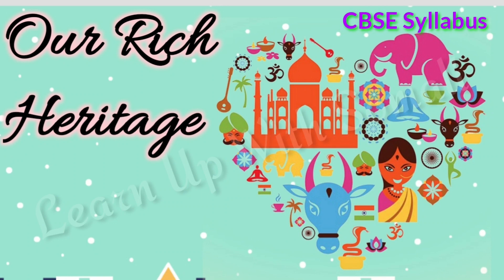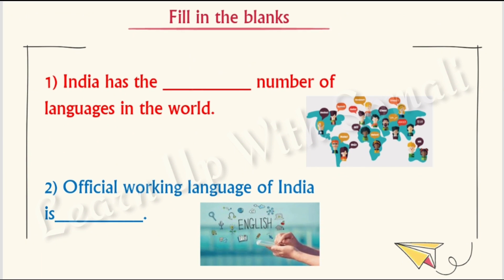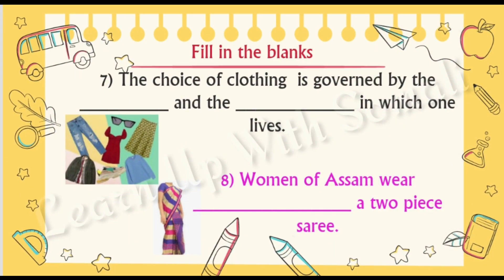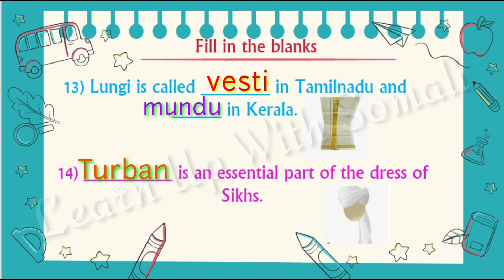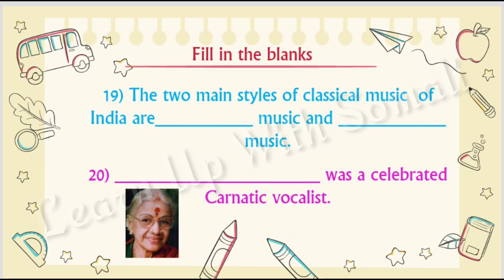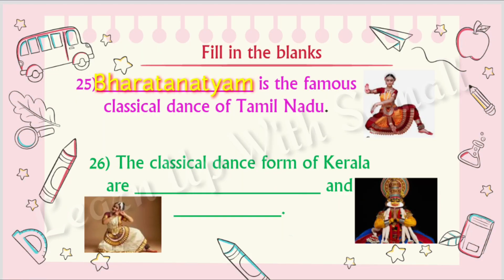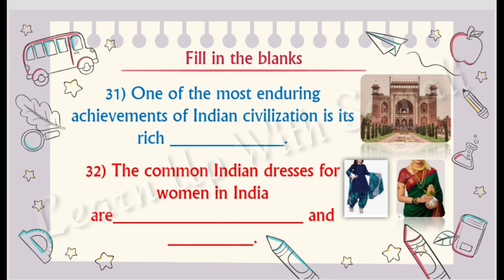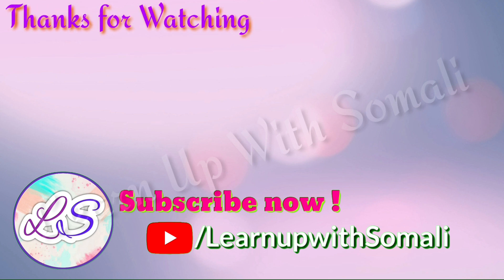Class-4l Our Rich Heritage l Social Studies l Fill in l CBSE/NCERT Syllabus l Learn Up With Somali